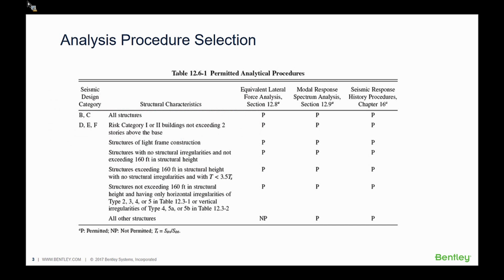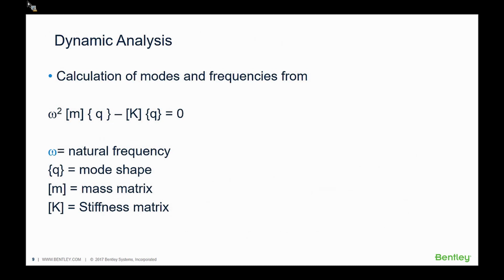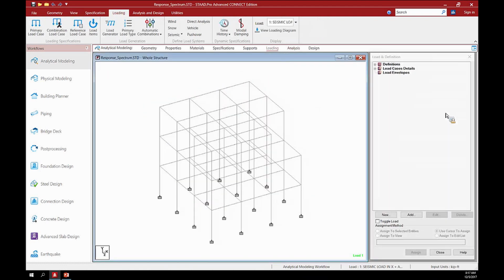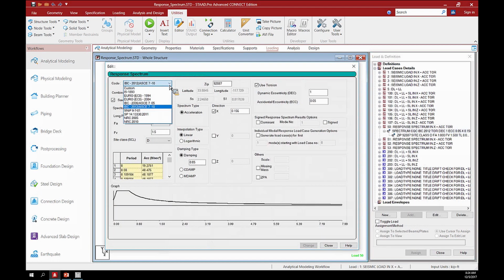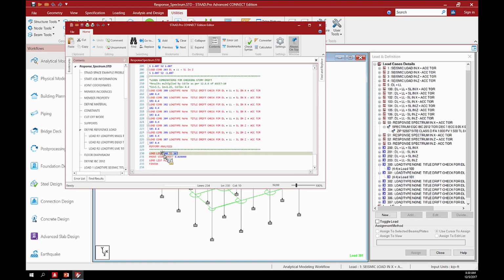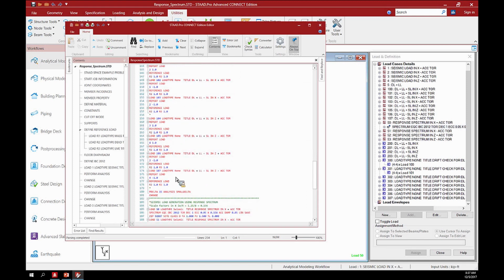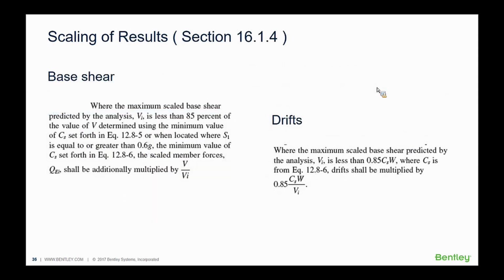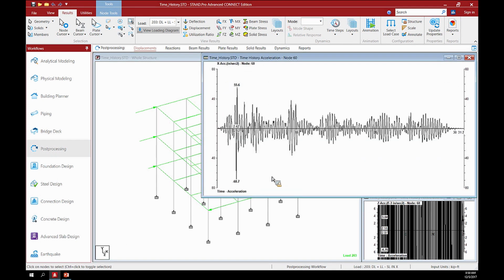Computing Seismic Load Using Dynamic Analysis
Computing seismic loads using dynamic analysis raises questions as to which is the most appropriate seismic analysis method to use. Watch as structural expert, Sye Chakraborty, discusses how to select the right seismic analysis method and learn about the various IBC/ASCE requirements related to seismic analysis.